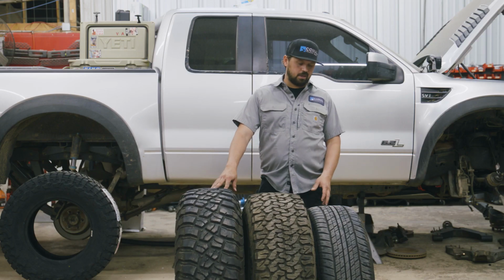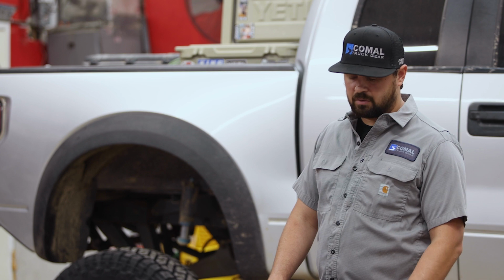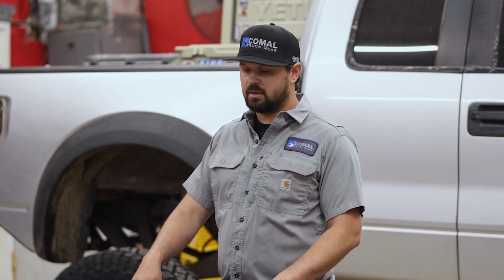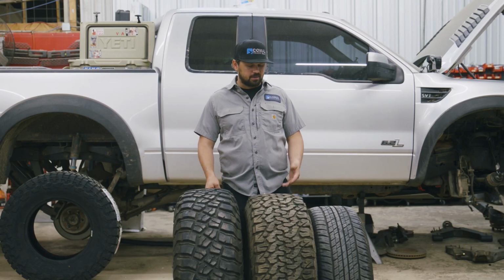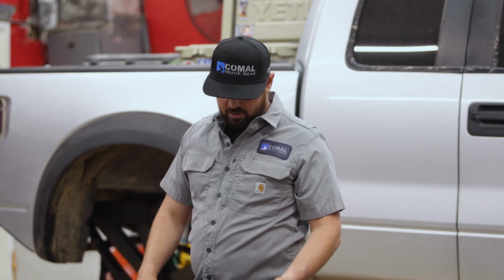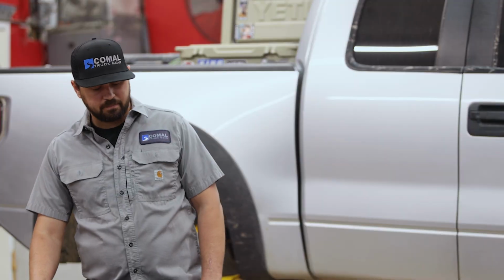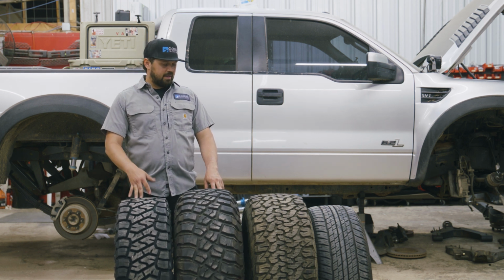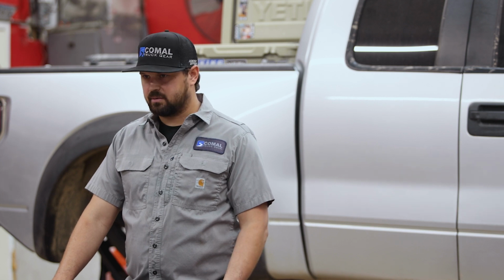Tire Selection 101: Finding the Perfect Match for your Adventure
In this informative video, Hudson of Comal Truck Gear explains the crucial factors to consider when selecting the perfect tire for your adventurous journeys. From off-road capabilities to traction on various terrains, we'll guide you through the essential features that ensure a smooth and safe ride, empowering you to make an informed decision for your next thrilling expedition.

ABOUT EDUCATE + INSPIRE:
Educate + Inspire is an ongoing video experience combining expert knowledge and boundless inspiration to ignite your passion for outdoor adventures. Join us as industry pros share their wisdom, guiding you through everything from the art of flyfishing to empowering you to move through the world of automotive DIY.